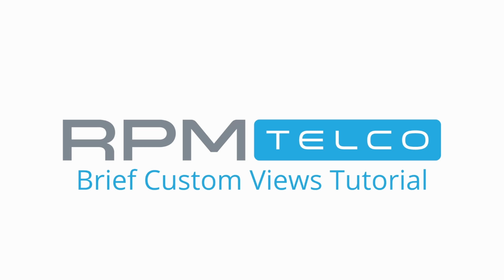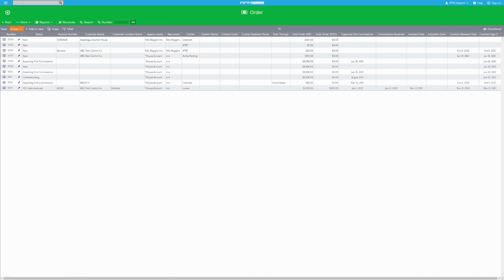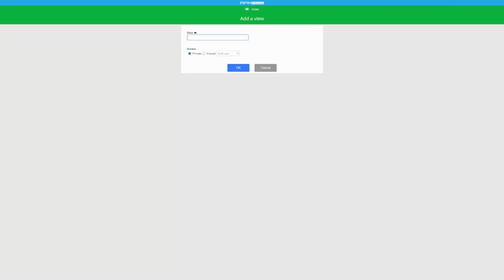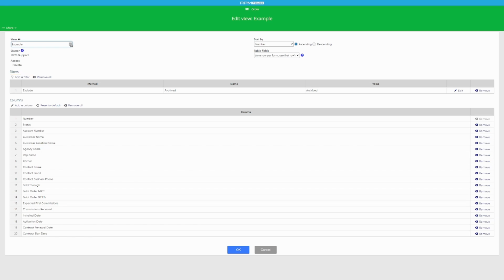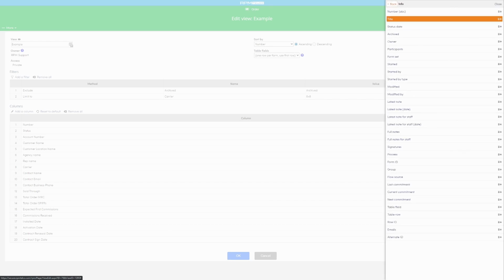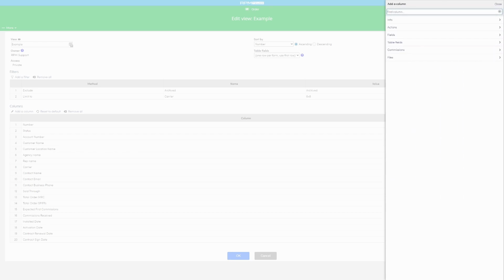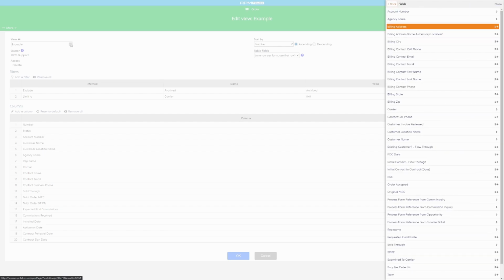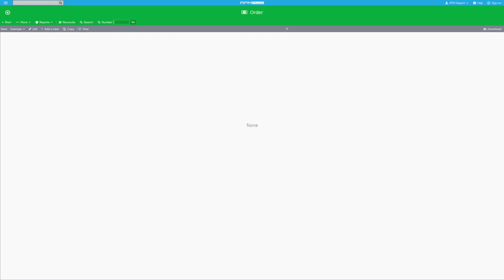RPM Telco - Custom Views(Brief)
Learn more about how to quickly create and use custom views in RPM Telco.

Have more questions? Visit our Knowledge Base at support.rpmsoftware.com